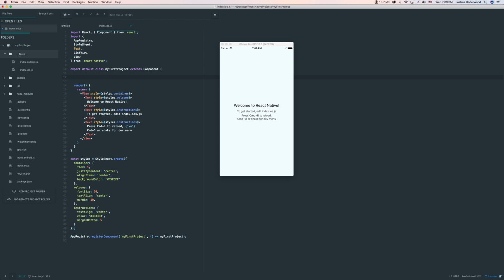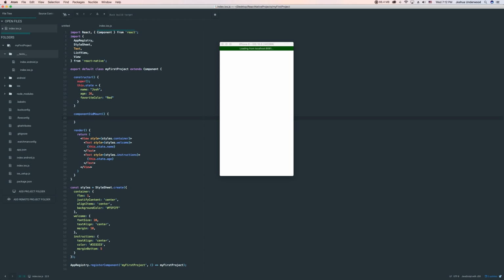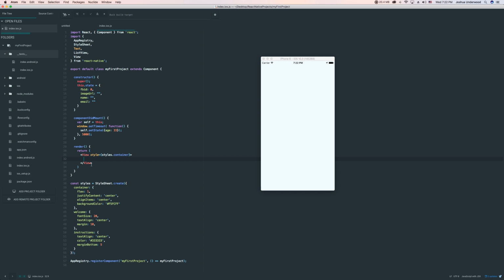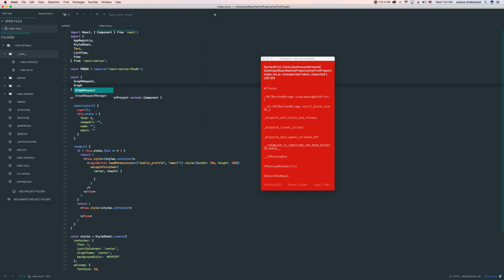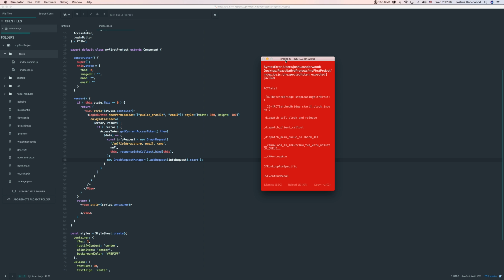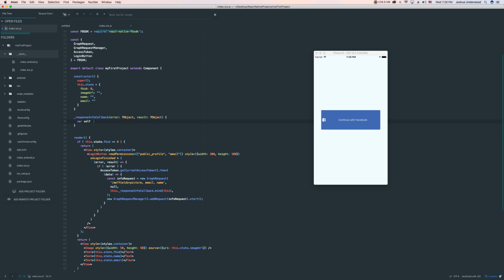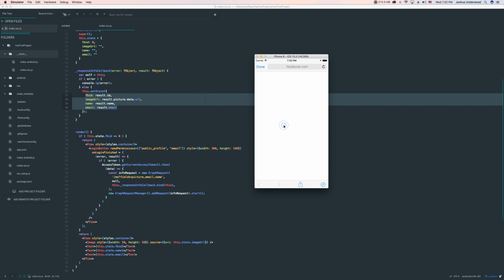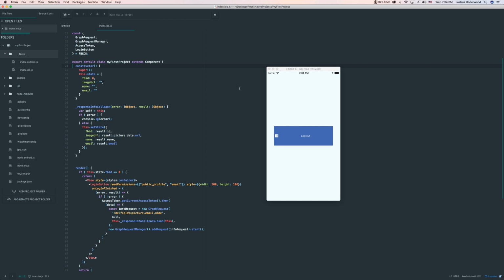React Native 101 - State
In this short video we'll go over one of the most important features of react native. State.

If you like these videos, please consider going and becoming a patron.